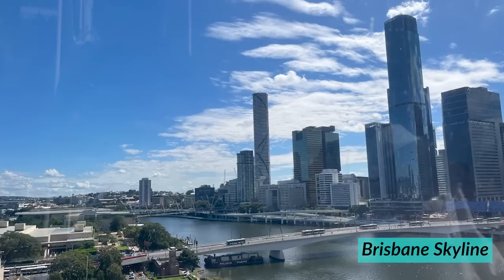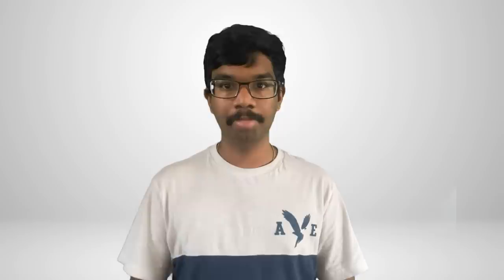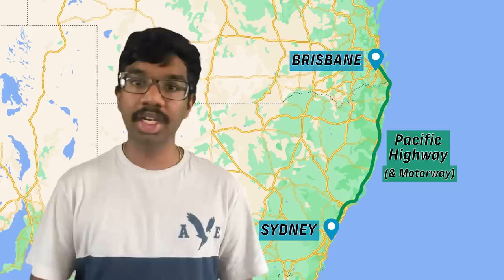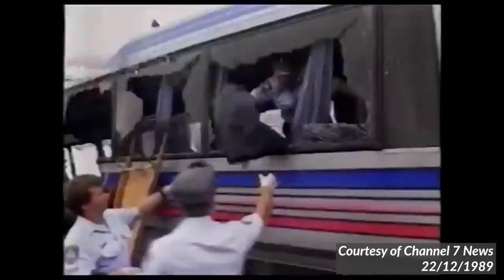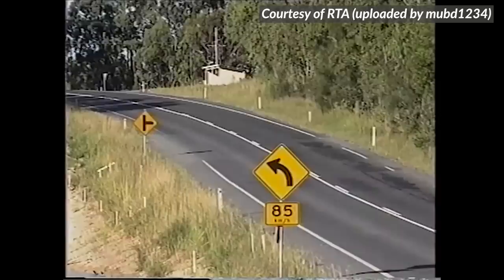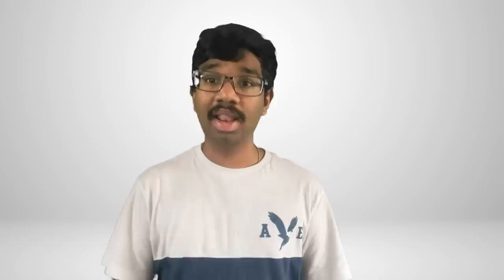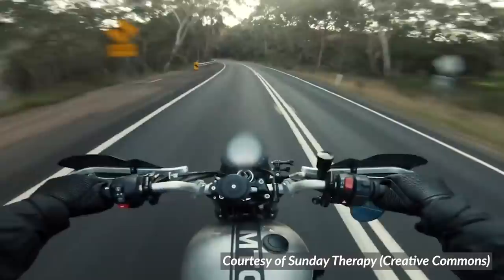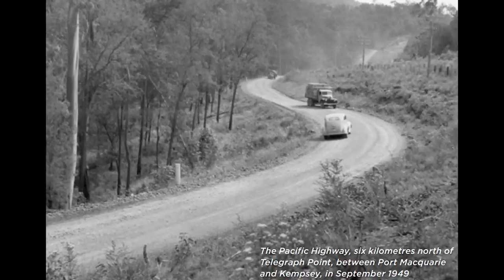The Pacific Highway, the Twin Tragedies, and a Transformation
The Pacific Highway is the major 905 km highway linking Sydney to Brisbane. It’s a beautiful highway used by millions every year. The highway is now a dual carriageway for almost its entire length...but it wasn't always this way. In 1989, twin tragedies struck only months apart that changed the highway forever. Two separate bus accidents tragically killed a total of 56 people, making it clearer than ever before how unsafe the Pacific Highway was. Over thirty years later and the drive is substantially safer. Follow me as we explore the coloured, tragic and transformative history of the Pacific Highway.

Are you interested in hearing more of my thoughts on the Pacific Highway?

Thank you again to Sam from Ozroads for letting me use his Pacific Highway photos. Thank you as well to Daniel Thomas who was a big help with research for this video. Finally thank you to Alex Spurway for allowing me to use his footage of the bypassed sections of the Pacific Highway.